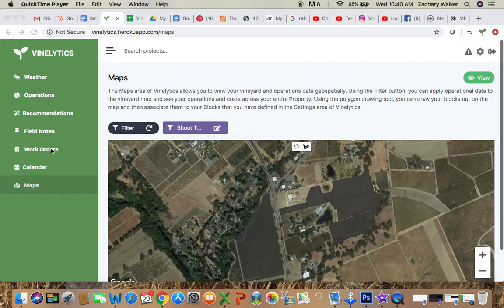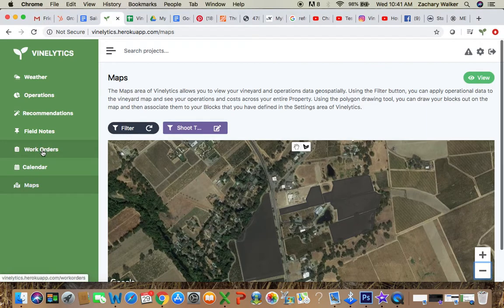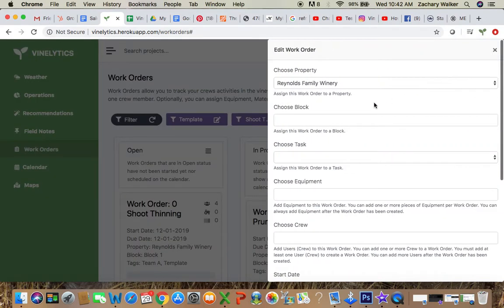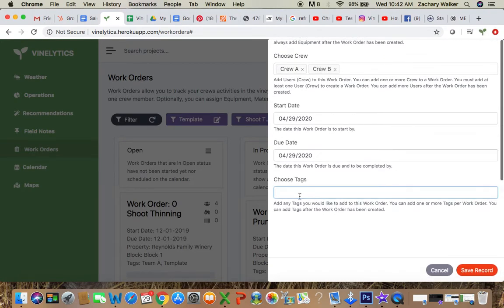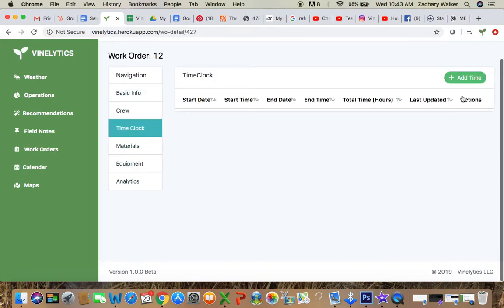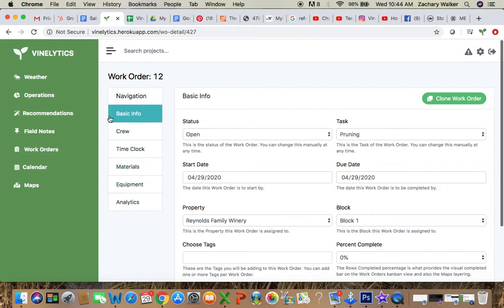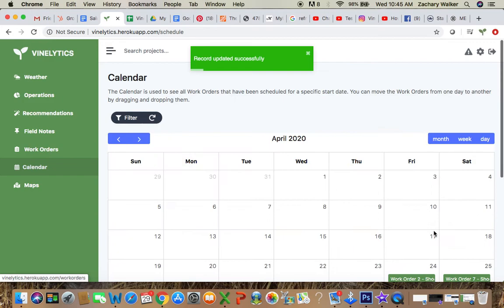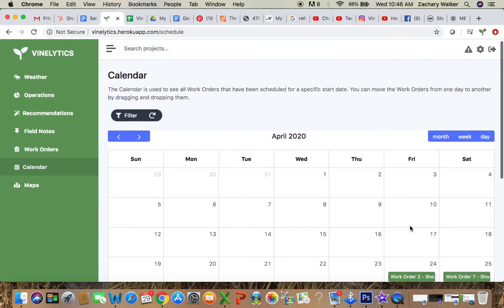How to create a Work Order within Vinelytics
This is a video to walk you through the basics of the work order and how to set it up from settings to execution within Vinelytics.